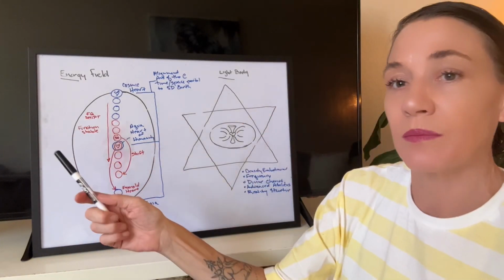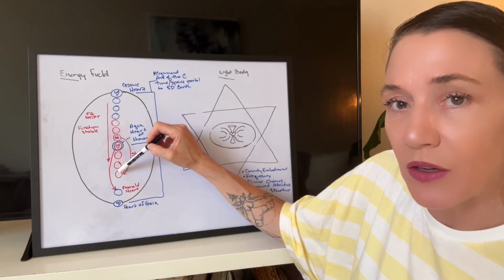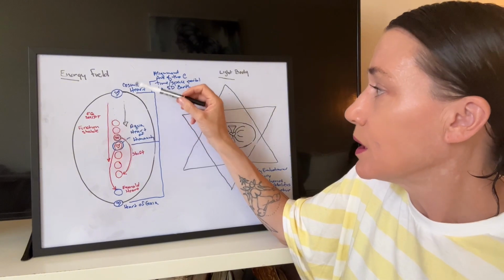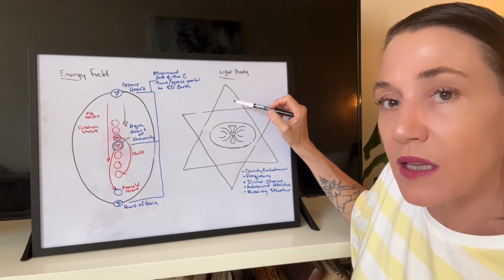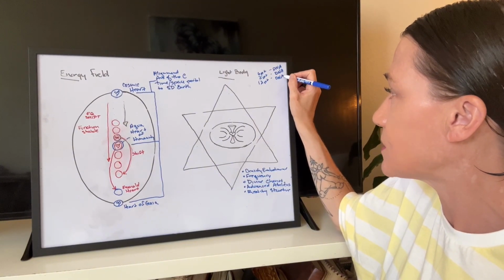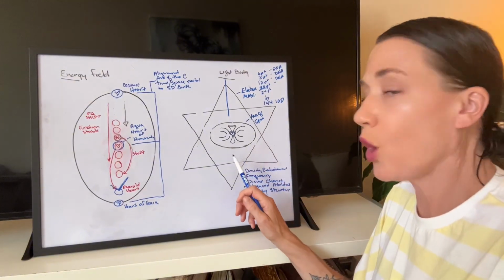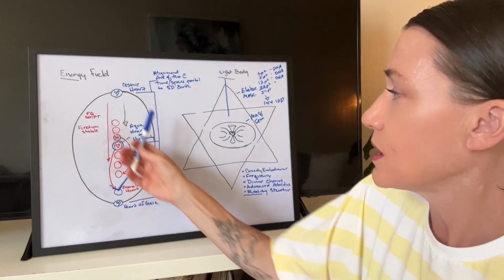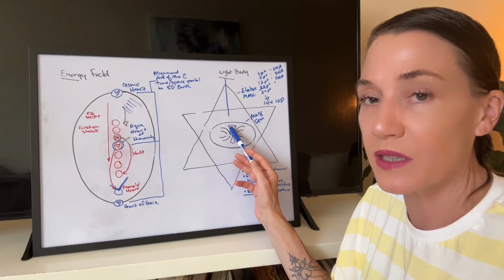The Difference Between The Energy Field and The Lightbody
Welcome to Djedi Academy

The Djedi Academy guides souls on the living path of enlightenment through pure unity with Source. We train students to harmonize heaven and earth, spirit and body, and the inner and outer worlds. Through discipline and sacred structure, polarity is refined into coherence, awakening each student as a living expression of Source wisdom and peace.

Our mission is to empower people to master energy, heal trauma, strengthen resilience, and awaken as conscious leaders who embody peace. Rooted in Djedi traditions and expanded through OPL Quantum Healing, we teach practical tools—energy mastery, quantum healing, and spiritual alignment—that restore vitality and sovereignty.

The Academy extends its impact by building a living community of coherence, amplifying peace across families, cultures, and society. We train leaders prepared to meet the challenges of our time—mental health, ecological imbalance, and cultural disconnection—anchoring coherence for global transformation.

We invite seekers, healers, and change-makers to join us in mastering energy, embodying peace, and co-creating a coherent world of unity and light.

Djediacademy.org